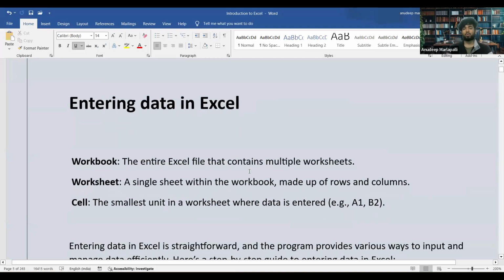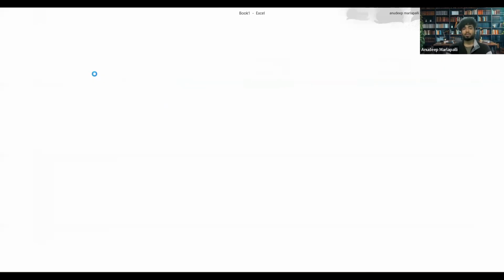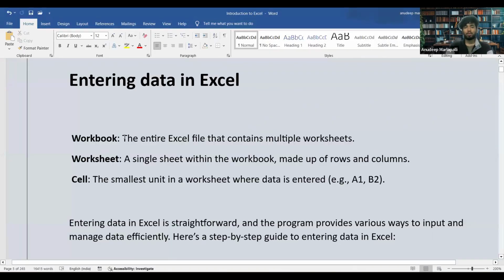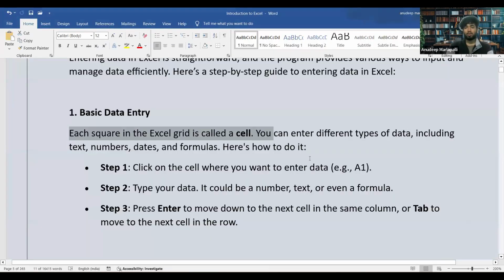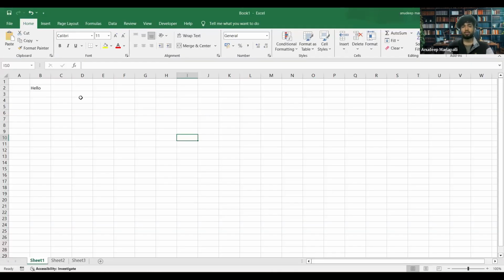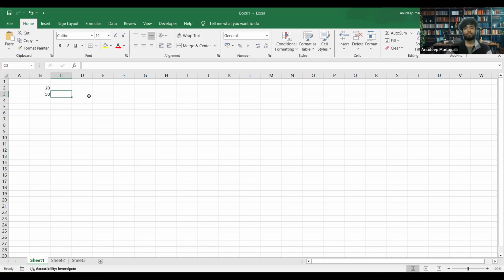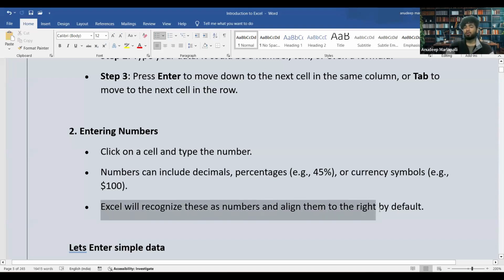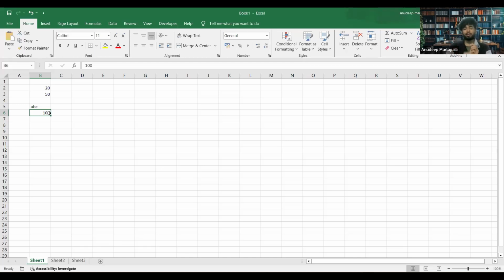Beginner’s guide to Excel Workbooks and Worksheets in 3 minutes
Are you confused about the difference between Workbook and Worksheet in Excel? You’re not alone! In this quick and easy 3-minute tutorial, I’ll break it down in the simplest way so you’ll never mix them up again!

🎯 In this video, you’ll learn:

What is a Workbook in Excel ?
What is a Worksheet in Excel ?
How they are different ? (with examples!)
Why understanding this is important for Excel users ?

This tutorial is perfect for students, beginners, and anyone starting with Excel!

Got questions? Drop them in the comments! I reply to every question.

Workbook vs Worksheet in Excel

Difference between Workbook and Worksheet

Excel Workbook vs Worksheet explained

PowerPoint presentation

Power BI

Tableau

Data Analysis

Data Science

Microsoft office

Microsoft word

Excel Workbook vs Worksheet explained in 3 minutes

Beginner’s guide to Excel workbooks and worksheets

How to use workbooks and worksheets in Excel

Easy Excel tutorial for students and beginners

Best Excel tutorial for absolute beginners